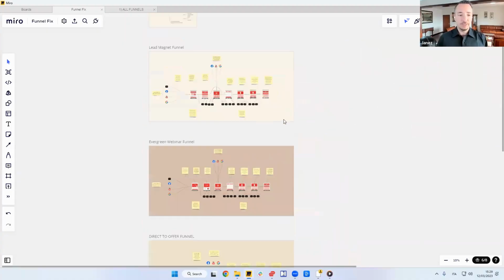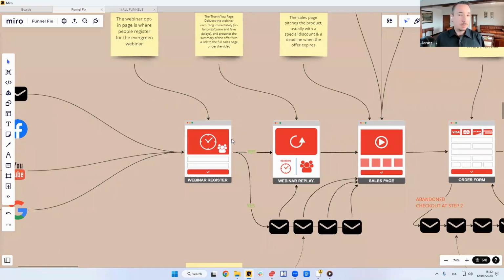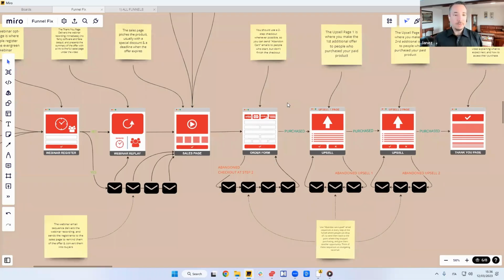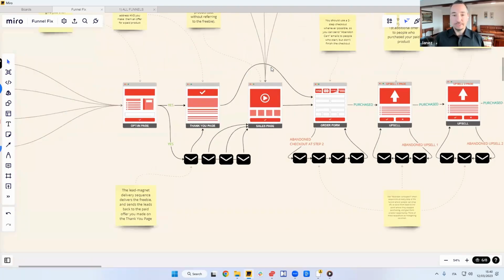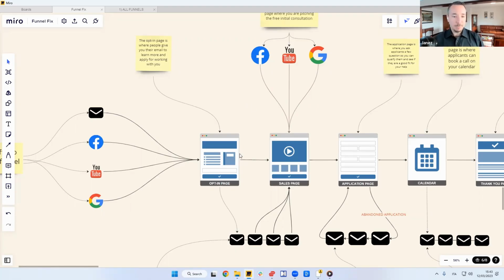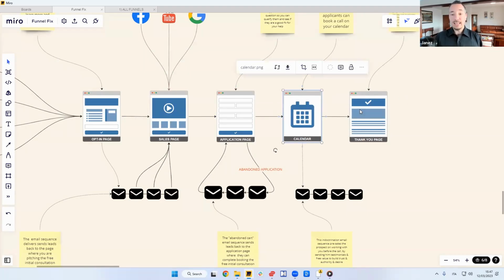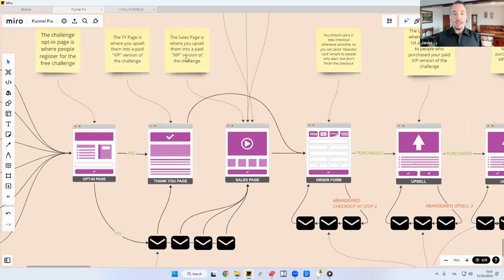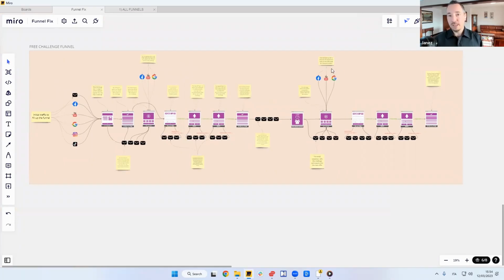(4/8) 5 Funnels You Can Steal to Grow FAST [Funnel FREE Course]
What funnel should you actually be using?
In this video, I walk through 5 of the highest-converting funnels we've used across online courses, agencies, coaching programs, and info products.

You’ll get plug-and-play examples for:

- Lead Magnet Funnels
- Evergreen Webinar Funnels
- Direct-to-Offer Funnels
- Sales Call Funnels
- Free Challenge Funnels

💡 Plus: I'll explain which one is best based on your product type, price point, and business model — and how to combine them to scale faster.

Everything is mapped out visually. You can copy, tweak, or layer these funnels into your business today.

📩 Want help building one of these? Visit onlinecourseagency.com